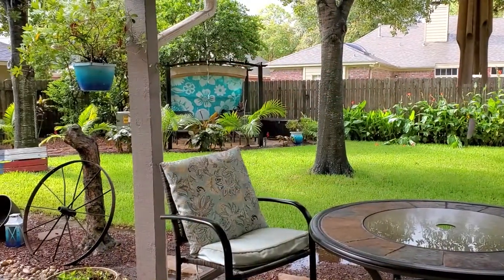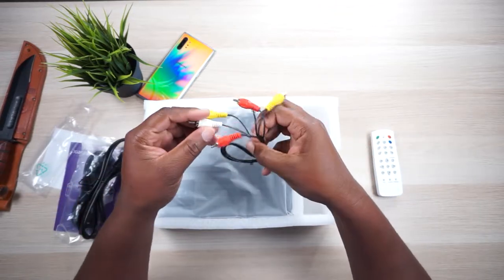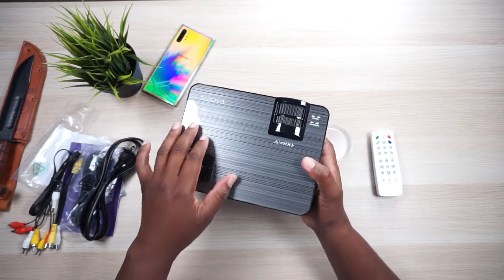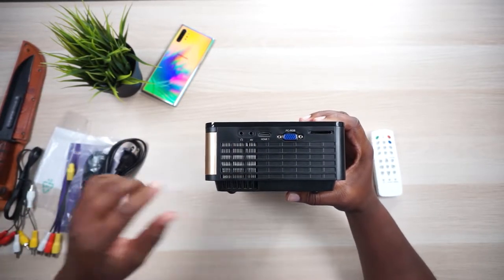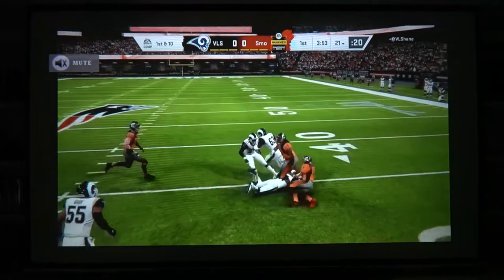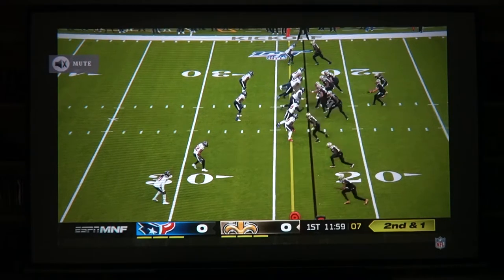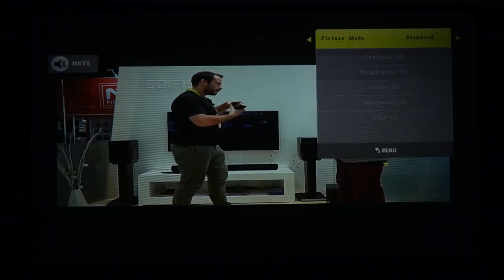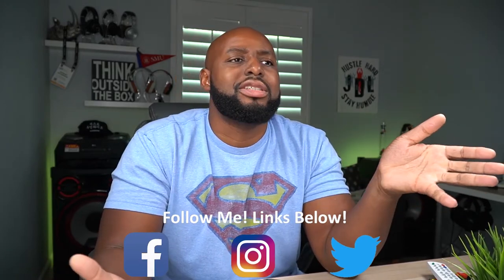Tiny Box... BIG Picture! Xiaoya W5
The XIAOYA W5  is a native 720P mini LED projector boasting 3800 lumens and support for 1080P resolution. I've tested out plenty of these budget projectors and I have to say, this one has delivered one of the best experiences.

Follow the XIAOYA Facebook page for a chance to win a FREE projector!

Amazon US